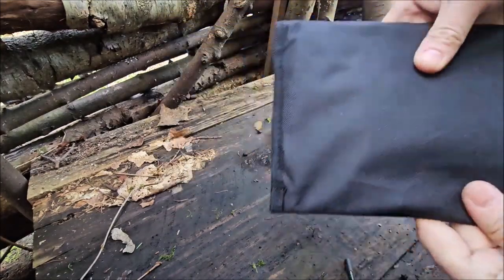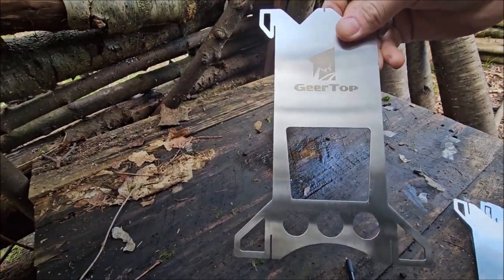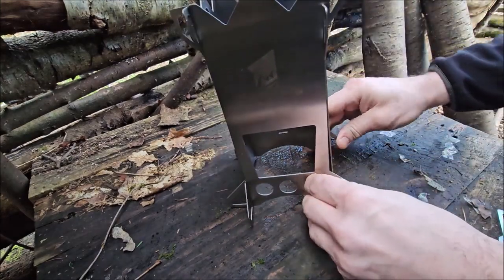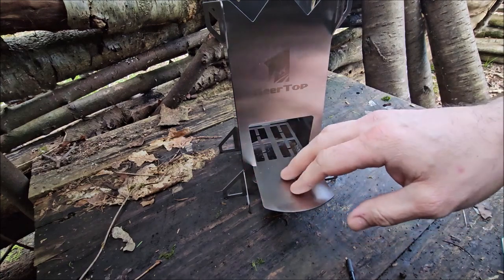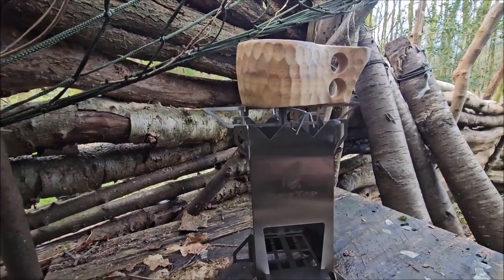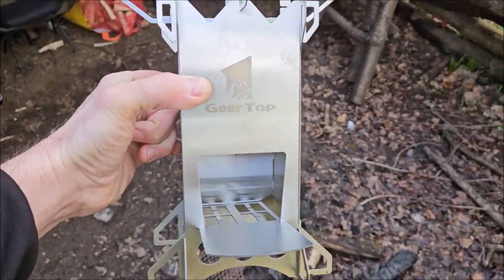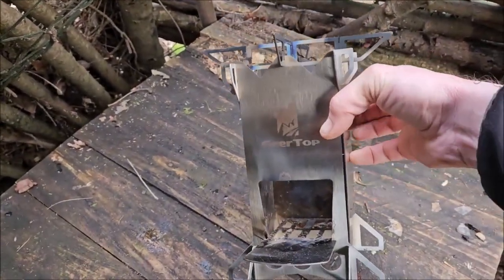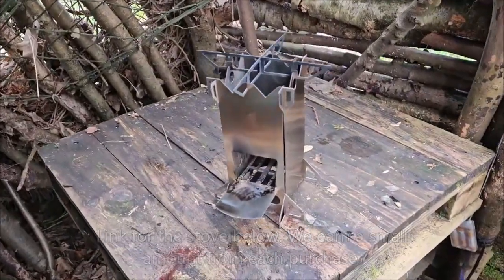Geertop Twig Stove Review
I review the Geertop Twig Stove sent out to me by Temu.

Its a stainless steel, 1mm gauge, rocket stove.

A little on the heavy side but that's to be expected with the materials its made from.

It is very good to cook with when using frying pans or pots and it's incredibly stable. After using it for little over an hour there were minimal signs of bowing. All in all I really like this stove and highly recommend it if you're not an ultra-lighter.

GEERTOP Portable Wood Burning Camping Stove - Stainless Steel Backpacking Stove For Emergency Survival, Outdoor Hiking, Travel, Picnic, BBQ - Lightweight And Compact

Music I Used:
Music from Uppbeat (free for Creators!)